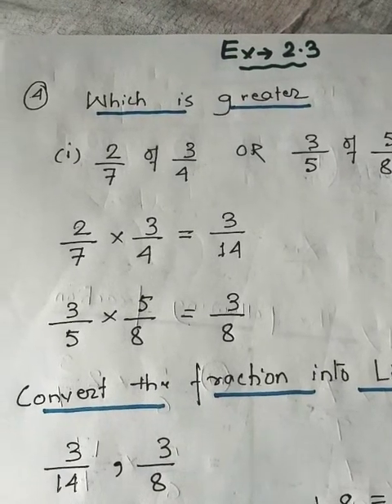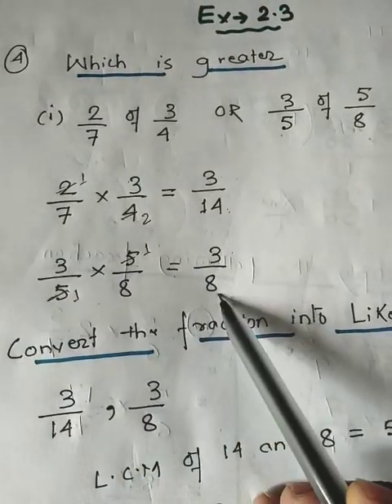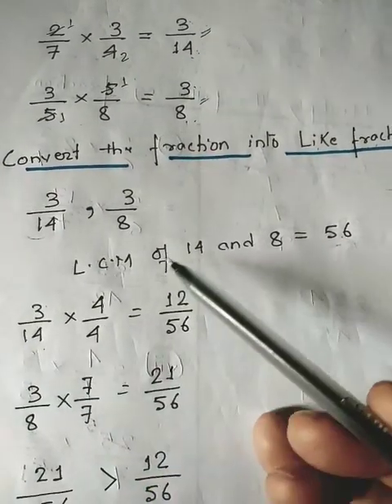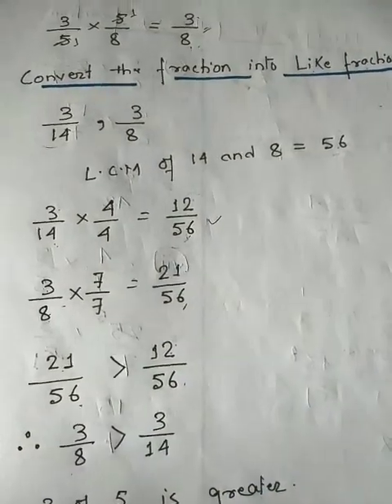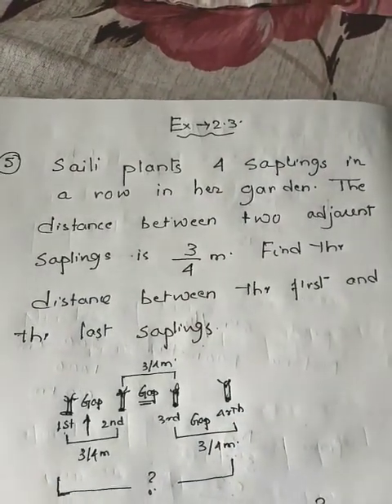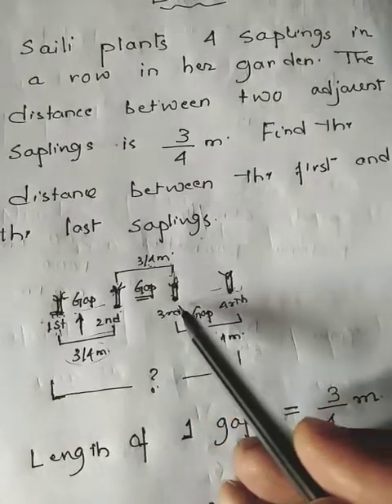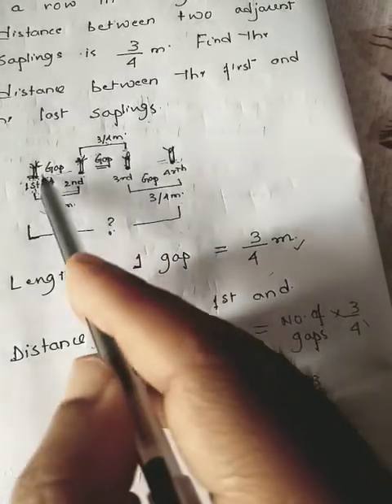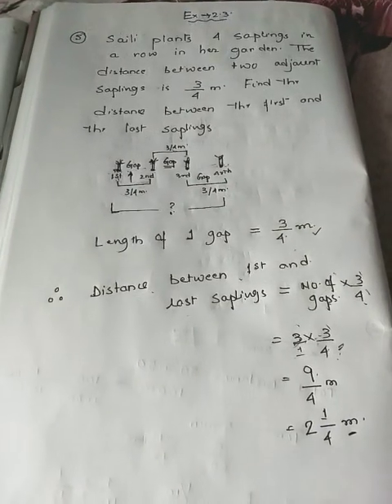Fraction and decimals